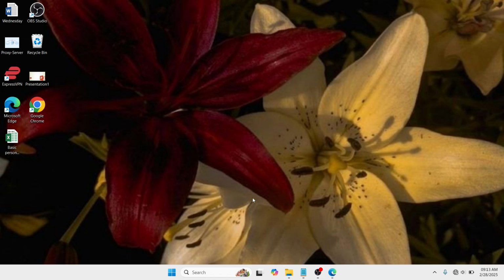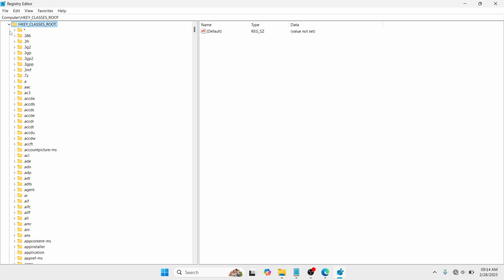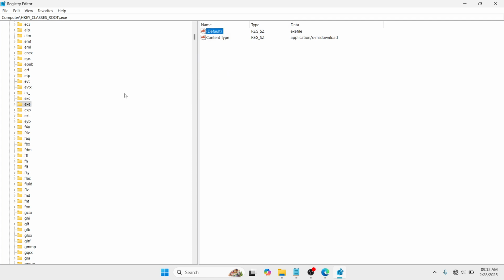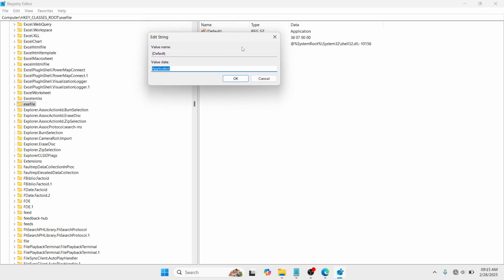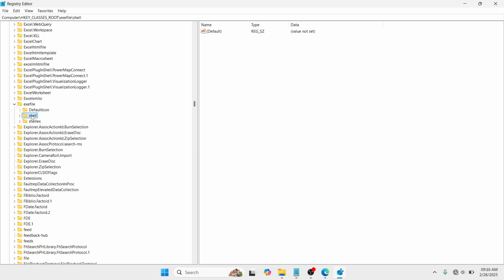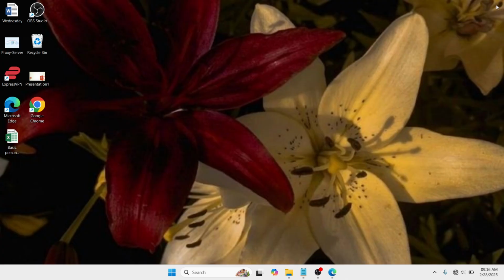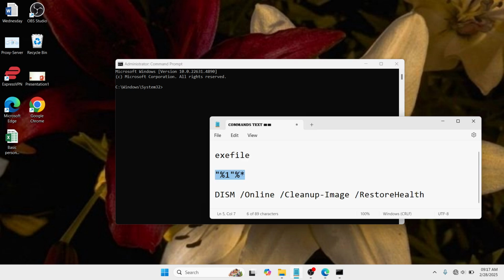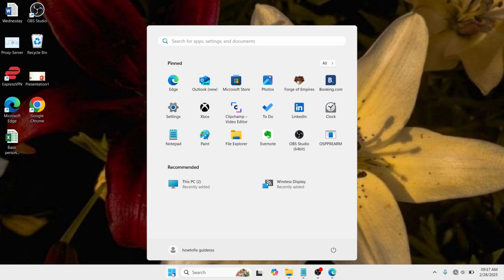EASY FIX For Programs NOT Opening In Windows Or Computer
Having trouble with programs not opening on your Windows computer? Don’t worry — this quick and easy guide will walk you through simple steps to fix the issue and get your apps running again. No complicated tech jargon, just clear instructions anyone can follow. Watch the full tutorial to restore your programs effortlessly.

0:00 Intro
0:14 Navigate registry editor
3:20 Run command as administrator
4:23 Restart PC